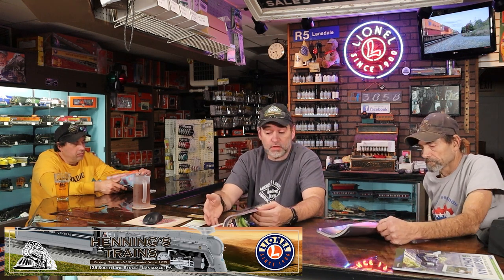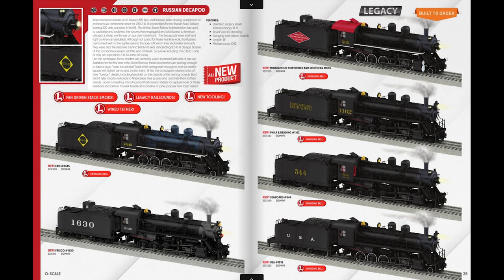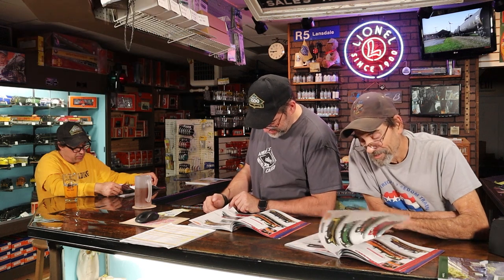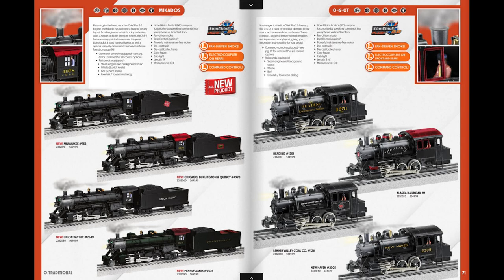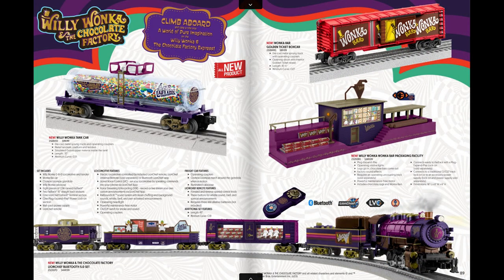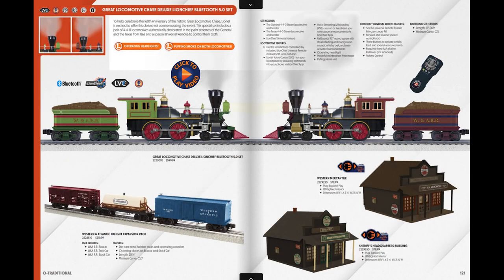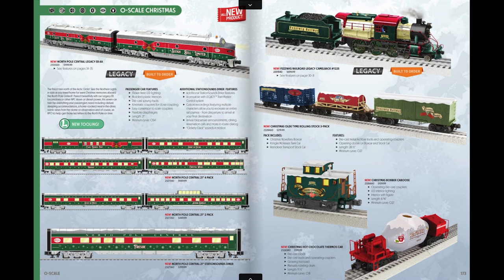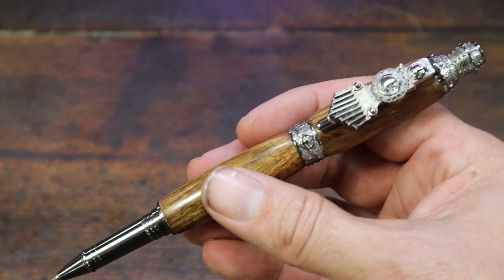The Train Shop Weekly Vol.3 No.2 "Catalog Walk Through, Lionel 2023"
Episode two of Season three has the guys taking a walk through the Lionel 2023 Volume 1 catalog to see what is new this year and share their initial thoughts. Join them and share what your thoughts are.

The "Train Shop" is their 83 year old family run model railroad shop Henning's Trains in Lansdale Pennsylvania. They are model railroaders and not Audio Visual people, but they seem to enjoy themselves and we hope you do too.

The Lionel Team is excited to present their 2023 Lionel Volume I Catalog!